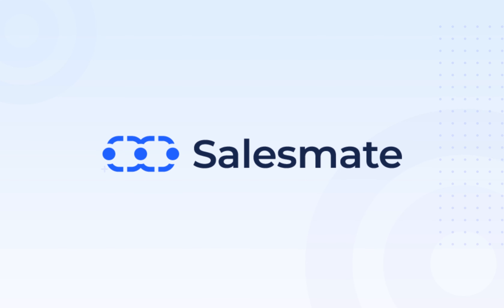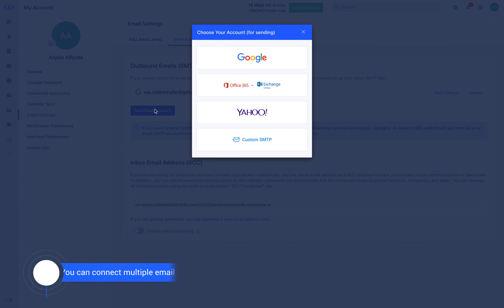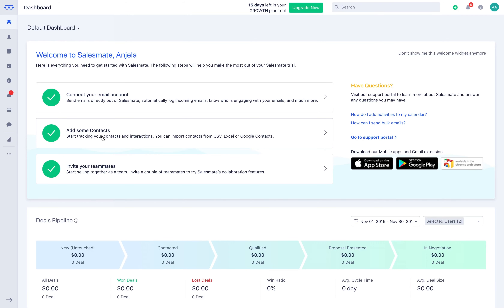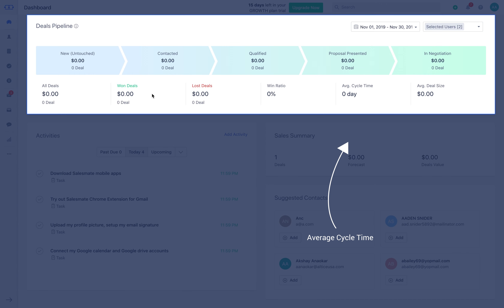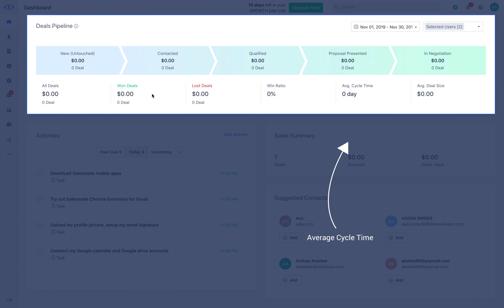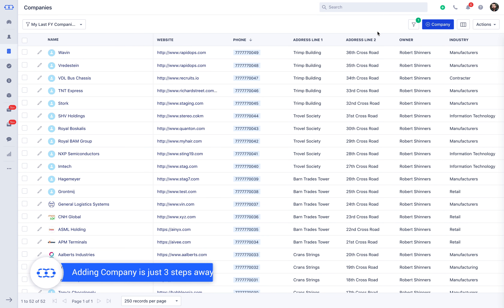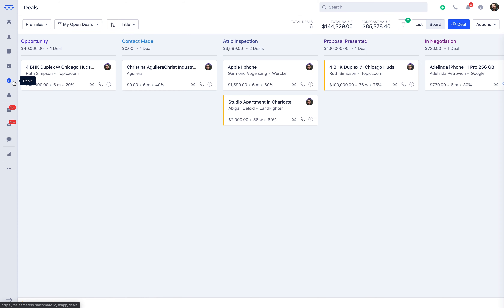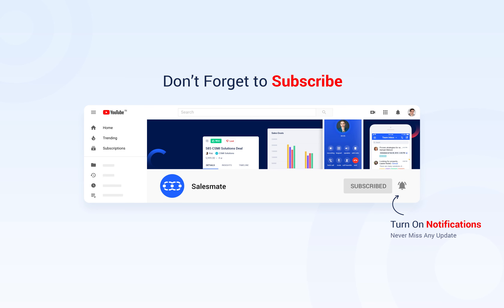Setting up your Salesmate CRM account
Here’s a quick tour to Salesmate CRM and getting started at ease. This video is very helpful for first-time users to have a complete idea about how Salesmate CRM works. It is an absolute guide to set up your Salesmate account and manage your business in a smarter way.

@Salesmate is a truly intelligent Sales CRM that reduces pain by helping you be more productive, win more deals and engages deeply with your customers.

Try Salesmate free and unlock the power of visibility and automation into your sales team's success.